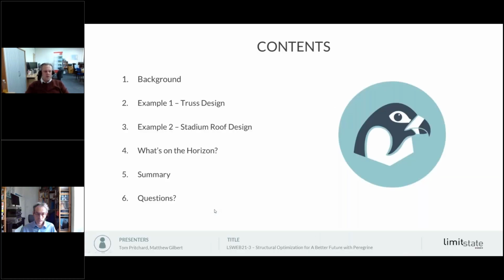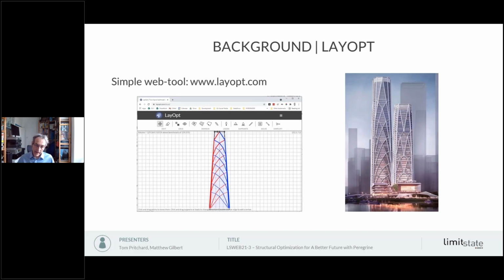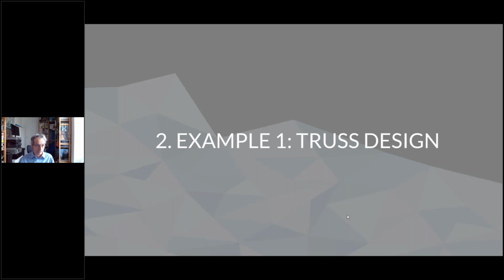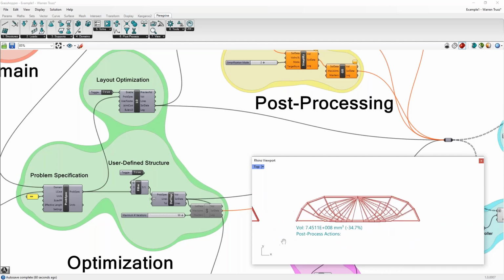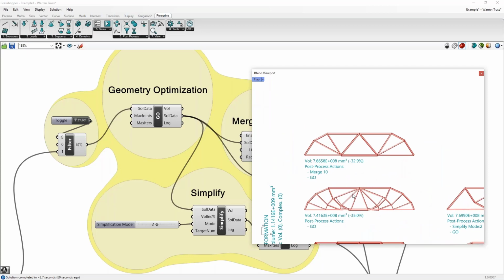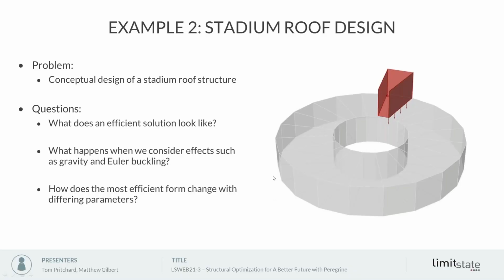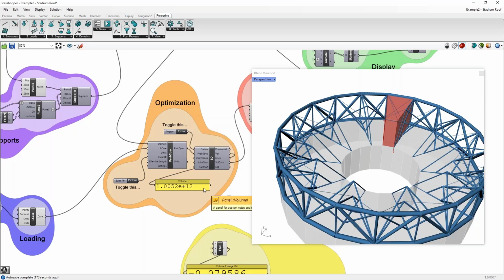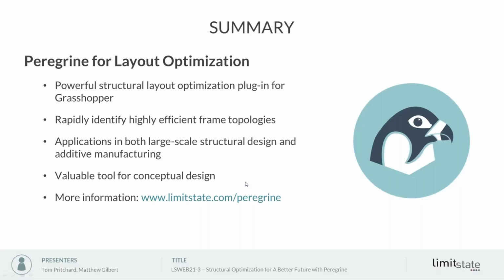LSWEB21-3 | Structural Optimization for a Better Future with Peregrine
Structural engineers are increasingly being called upon to directly address the climate emergency through their design concepts and actions. Low carbon, lean designs require practitioners to influence the build from the beginning of a project. Structural optimization has the ability to revolutionize the way in which we think about and embed efficiency in our buildings.

As a plug-in to the Rhino / Grasshopper parametric modelling ecosystem, Peregrine is a powerful new tool for undertaking layout optimization of building frameworks. Peregrine allows engineers to place structural efficiency considerations at the heart of the conceptual design process, opening up a world of new engineering possibilities.

This webinar provides an online introduction to structural optimization using Peregrine. We talk about the methodology behind the software and discuss features that have the potential to reinvent the way you carry out the conceptual design process, leading to more efficient buildings and less embodied carbon.

CONTENTS
0:07 - Introduction
1:49 - Background
7:33 - Example 1 - Truss Design
17:46 - Example 2 - Stadium Roof design
24:22 - What's on the Horizon?
24:48 - Summary
26:00 - Q&A
28:02 - Wrap-up